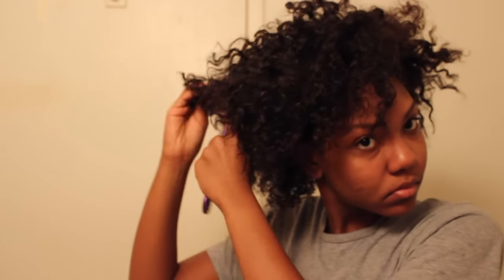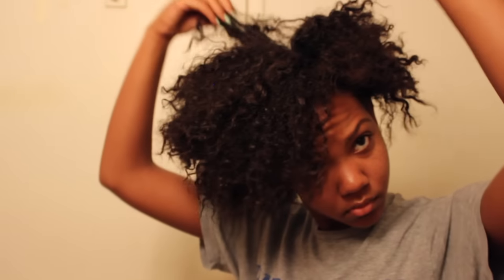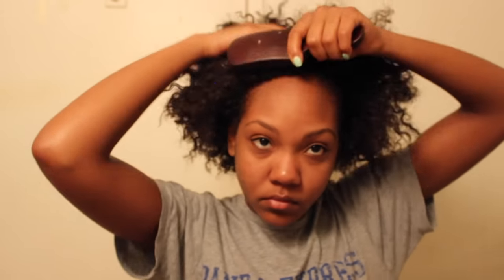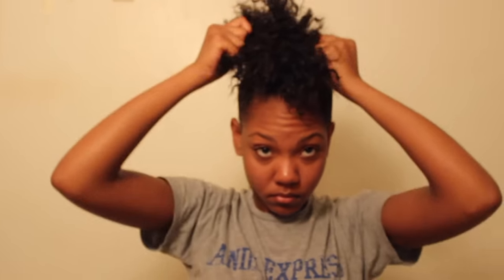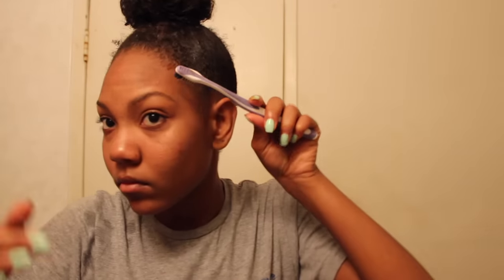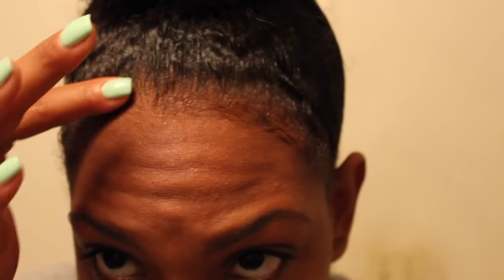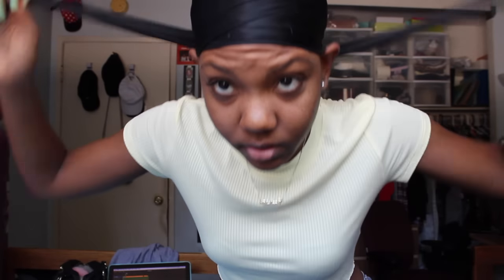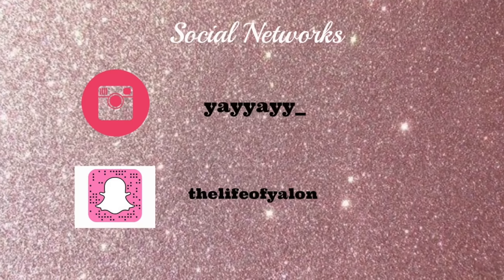EASY Top Knot Bun Tutorial: Short To Medium Length Hair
Products Used:
*Goody Brand Ouchless Scrunchies
*Boar Bristle Brush
*Satin scarf
*IC Fantasia Thick N Shine Gel

"YayYaysCorner" BlakIzBeautyful "natural hair" "do it yourself" "how to" "how to do" "hair tutorial" TWA "Small Afro" "short natural hair" "short hair" "easy styles for natural hair" "quick natural hair styles" simple quick styles black haircare makeup products "beauty tips" 4b "flat twist" thick "thick hair" KinkyCurlyCoilyMe "long natural hair" "Shea Moisture" "natural hair journey" Style Natural "black women" "long natural hair" "protective style" "beauty guru" "beauty blogger" "Tapered Natural Hair""naptural85""sunkissalba""mahagonycurls""smartistabeauty""naturalneiicey""4a""3c"

10,247